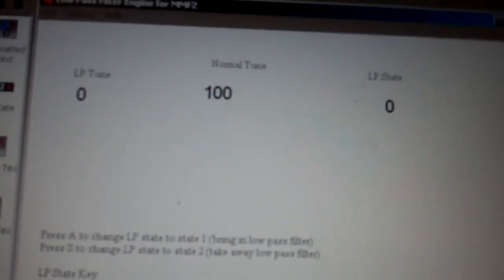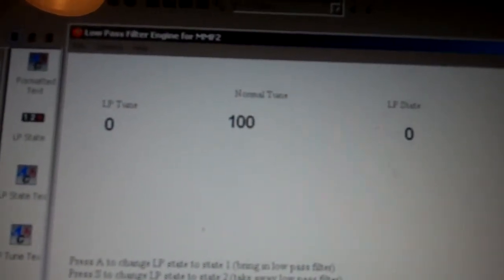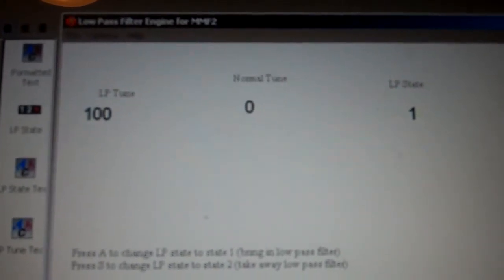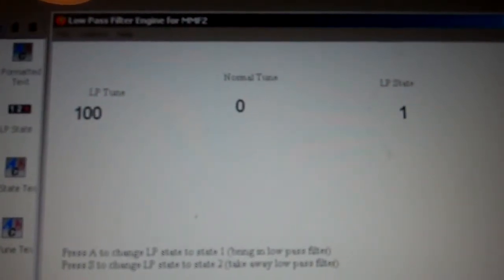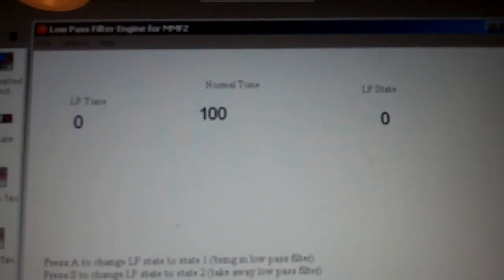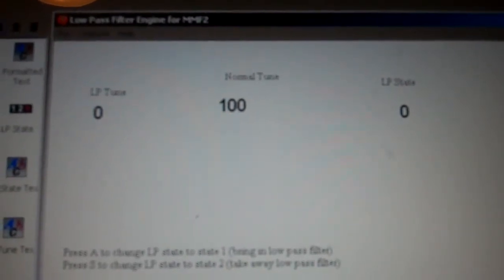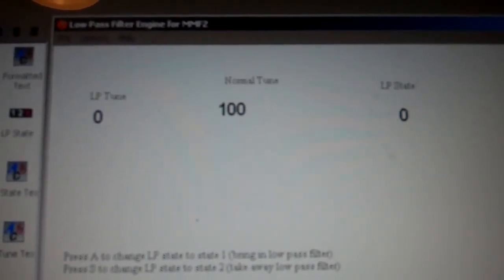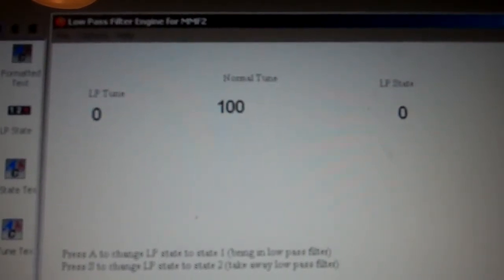10th July 2012 - Working on Audio Engine in MMF2